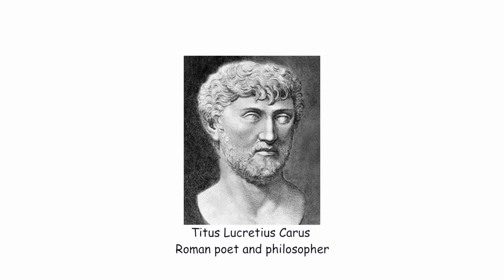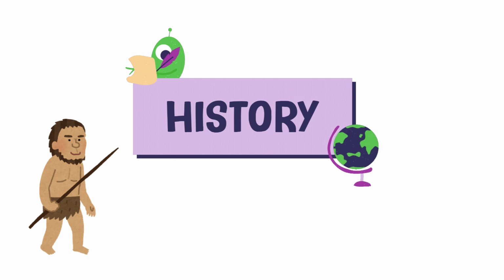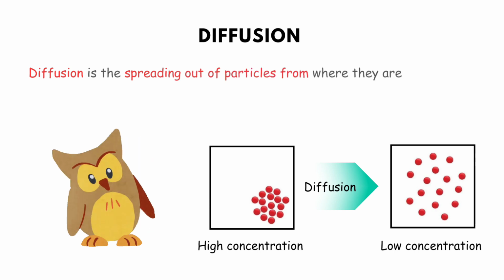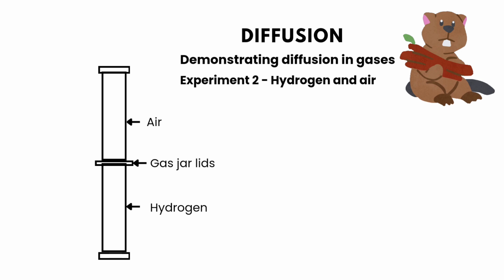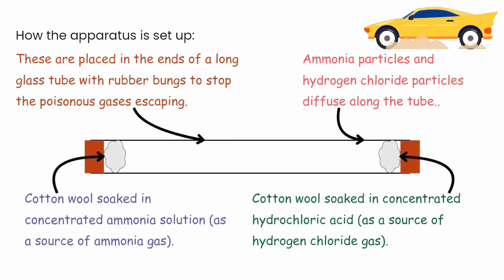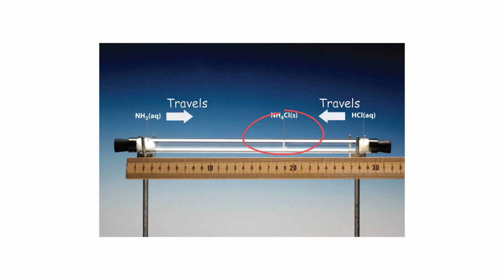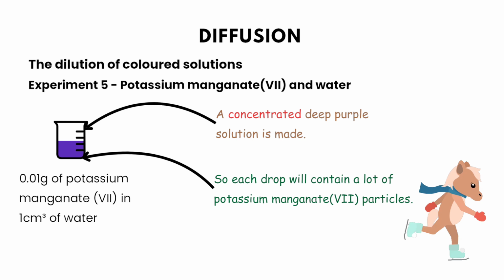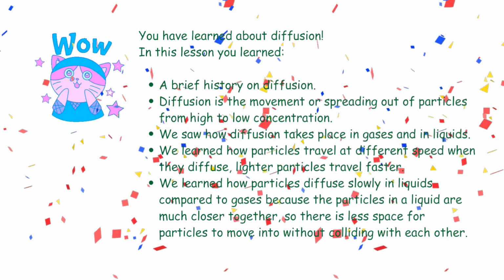Diffusion | Science | Chemistry | Free Learn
Discover the fascinating world of diffusion in this detailed chemistry lesson! In this video, we explore the concept of diffusion, a fundamental process in chemistry that explains how molecules move from areas of high concentration to areas of low concentration.

Perfect for students and science enthusiasts, this lesson covers real-world examples, key concepts, and practical applications of diffusion. Whether you're studying for an exam or just curious about how diffusion works in nature, this video is for you!

Chapters:
0:00 Introduction to Diffusion
1:25 How Diffusion Works
3:45 Real-World Examples of Diffusion
6:15 Practical Applications
8:30 Summary & Key Takeaways